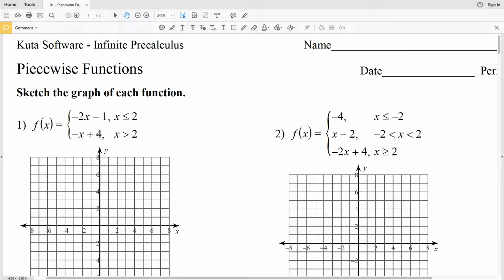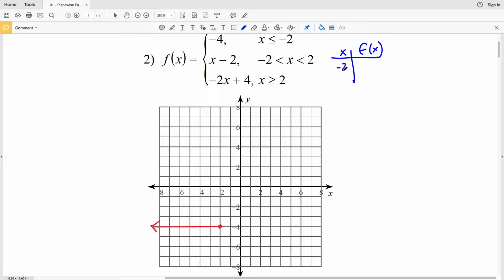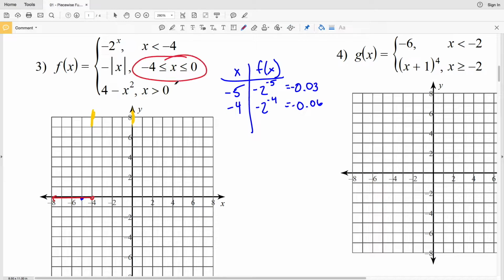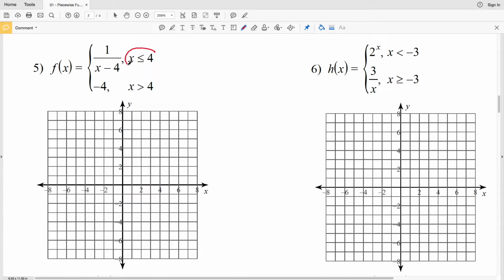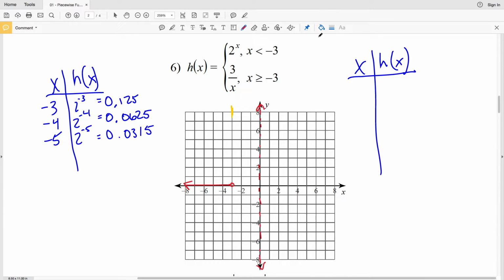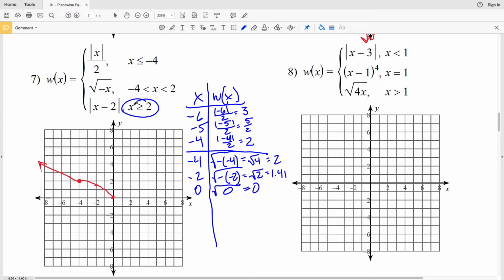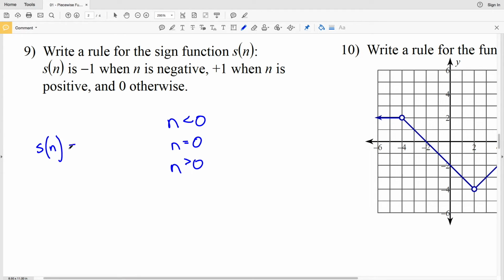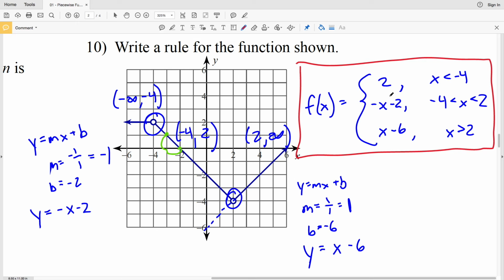KutaSoftware: PreCalc- Piecewise Functions